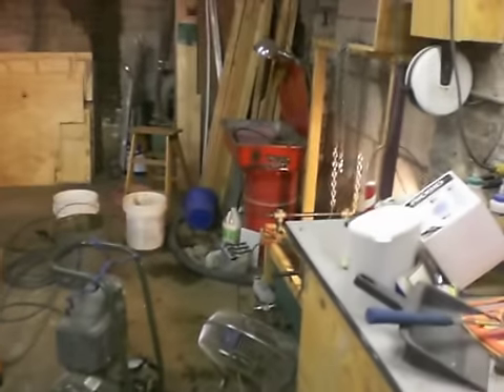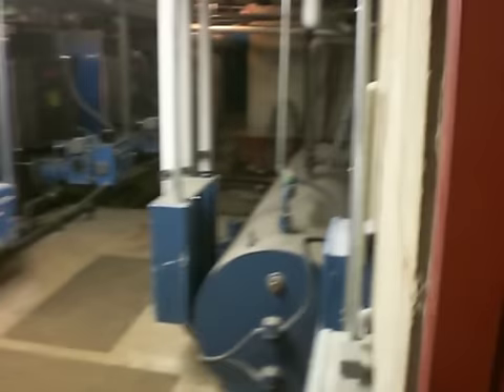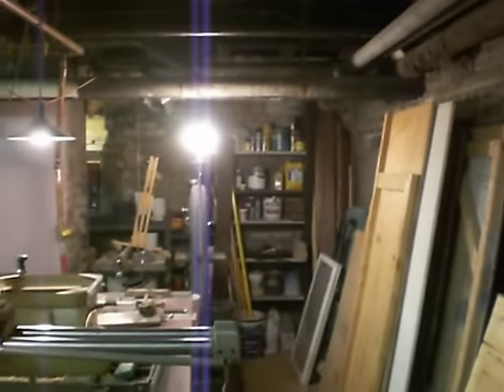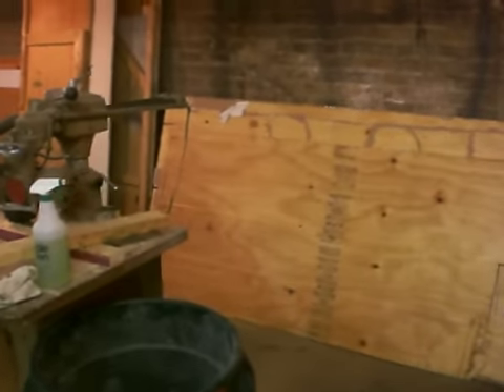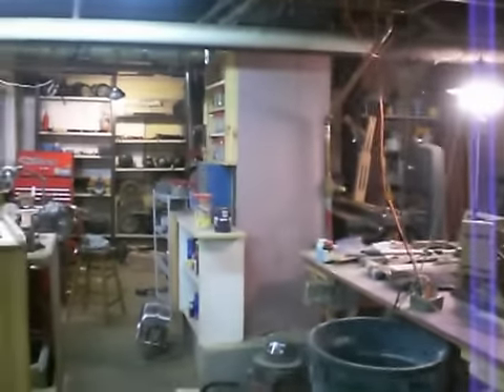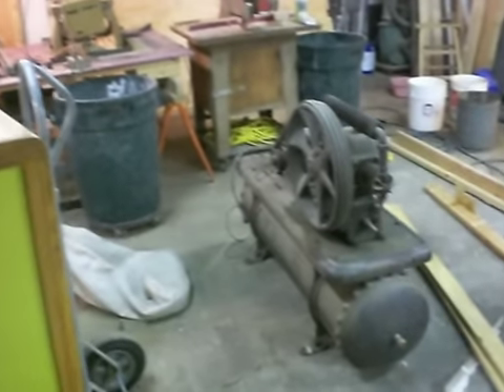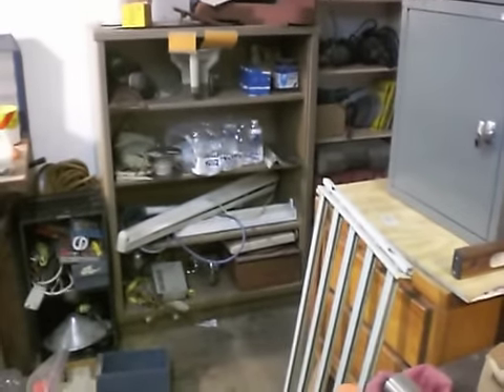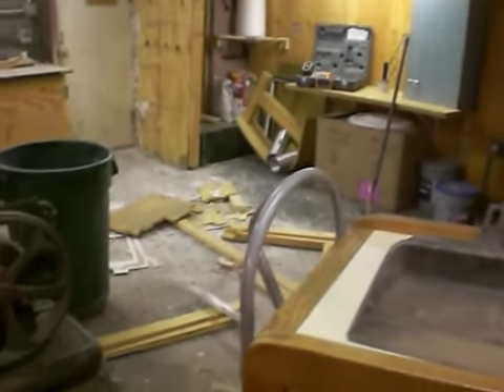Shop Tour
Shop is in the middle of being built